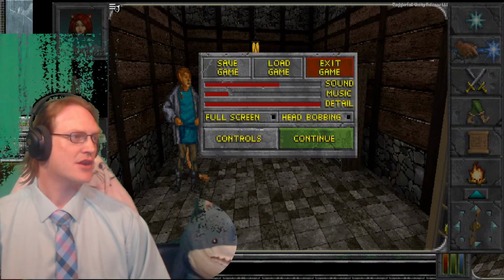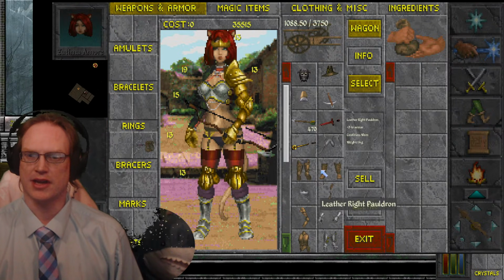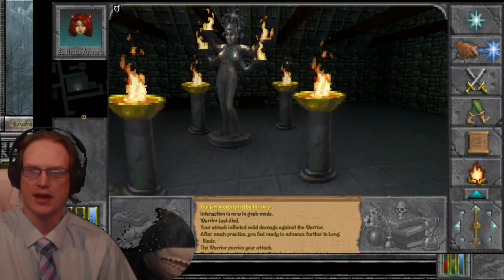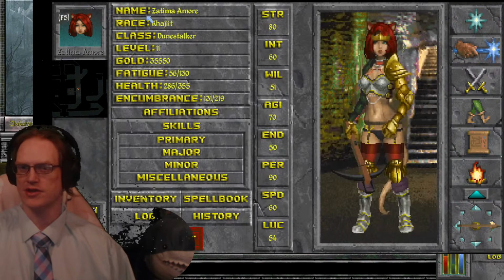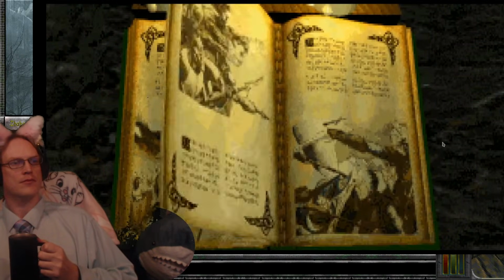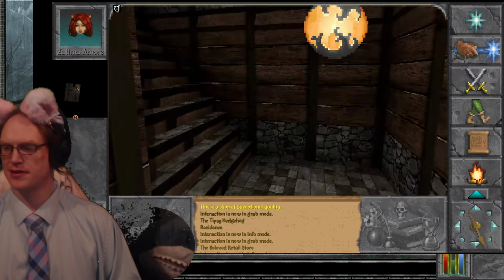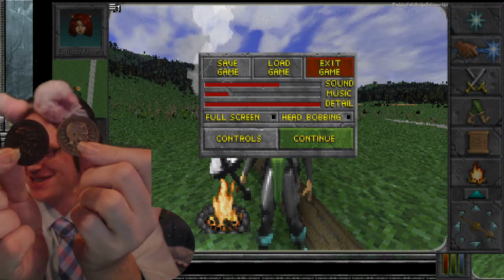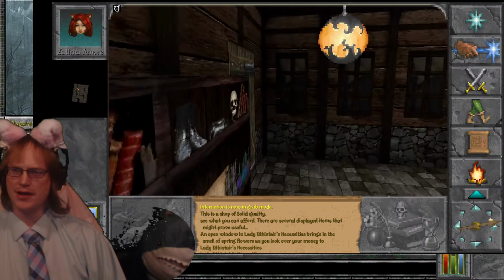Elder Scrolls 2: Daggerfall | Wayrest Questing and Exploration!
Settled on this play-through around the same time as my Skyrim Ohmes-Rhat run, I was just waiting for some of the mods to be ready. This playthrough is using Retro-Rendering mode to be MUCH closer to the original Elder Scrolls 2 Daggerfall while using the Retro frame for the rest of the widescreen layout. This is a Thief character with magical aptitude but only minors in two magical skills, this will allow me access to a Divine Temple and Mages Guild respectively, since those are skill sensitive factions.